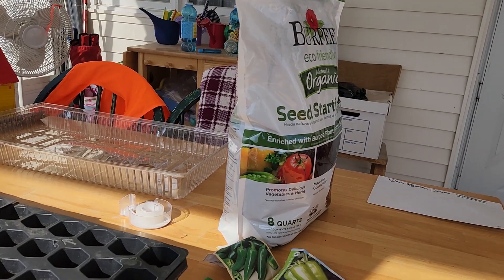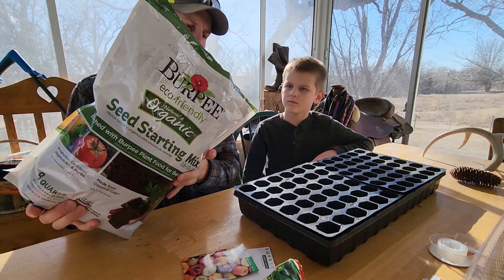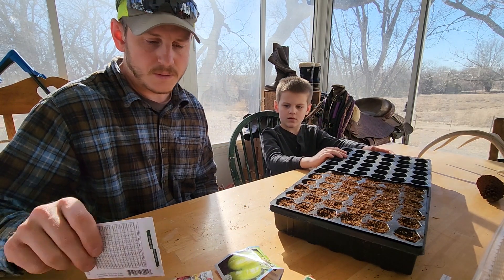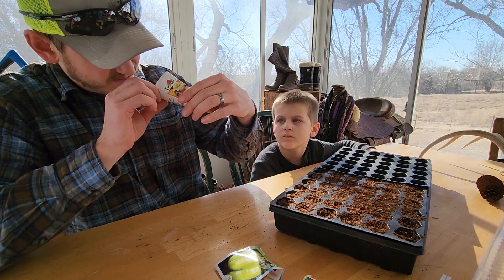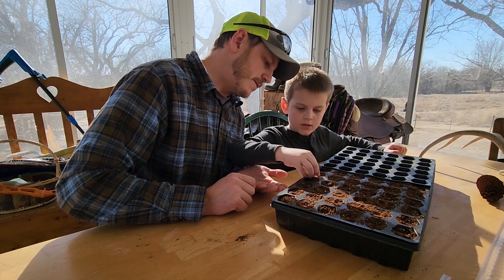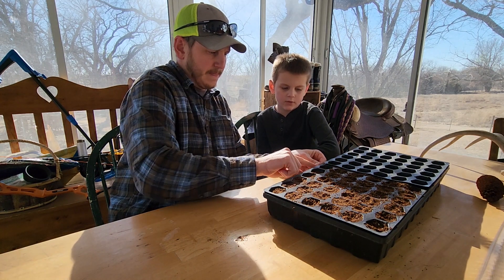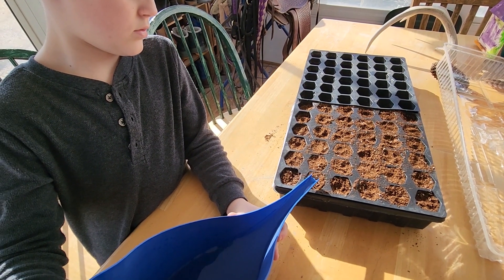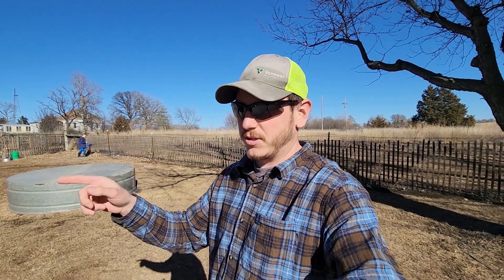Zone 5 Indoor Seed Starting!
Welcome! Today we are starting our tomato, bell pepper, cajun bell pepper, & jalapeño seeds! We picked up some seed starter mix at a local store and reused our seed starter tray from last year.

Gear I use:
Editing software
Small tripod